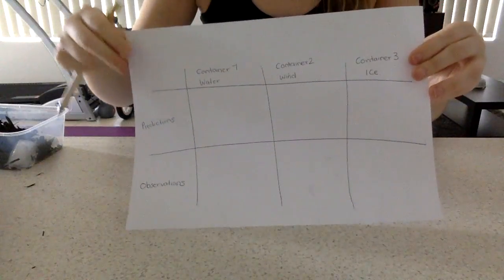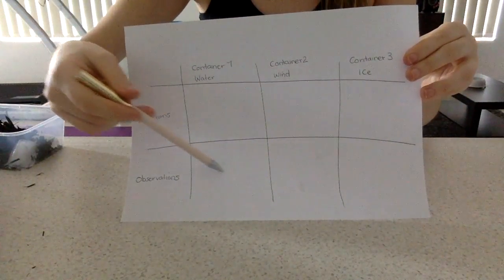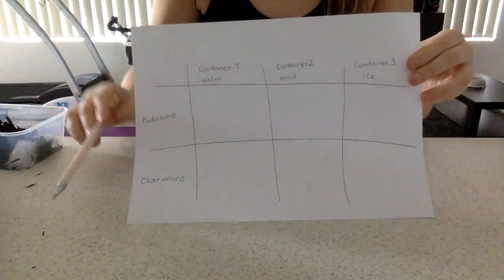Activity Defining Erosion